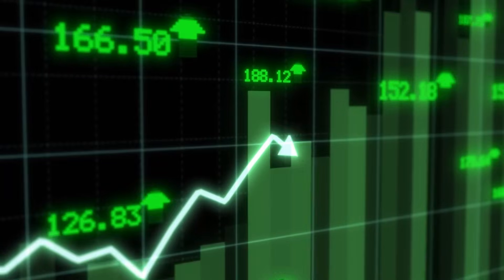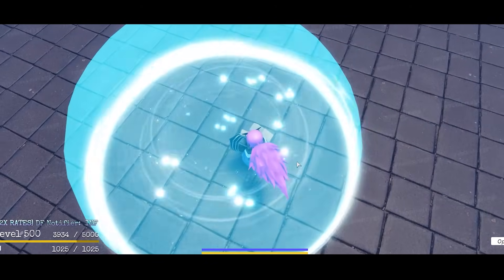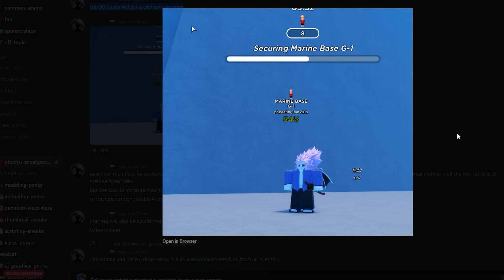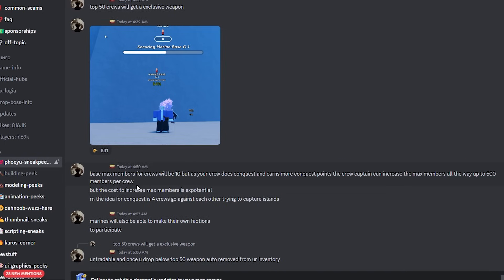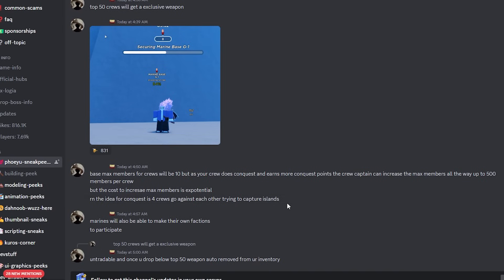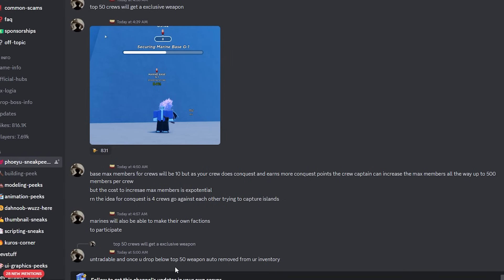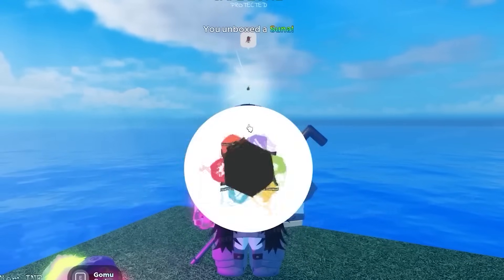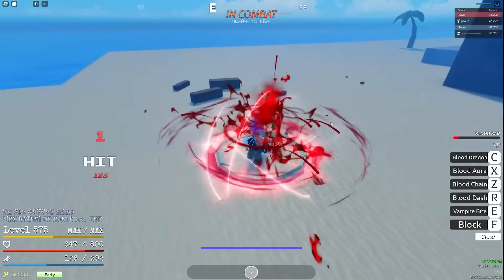GPO Is FINALLY Getting An Update BUT...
Grand Piece Online is FINALLY Getting an update but in this video you will find out that its not Update 8 Part 2...